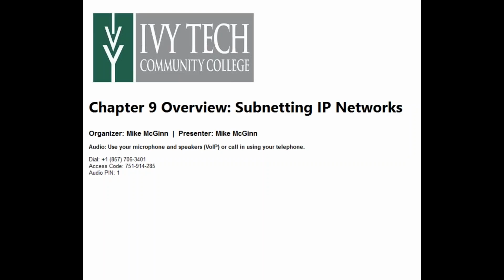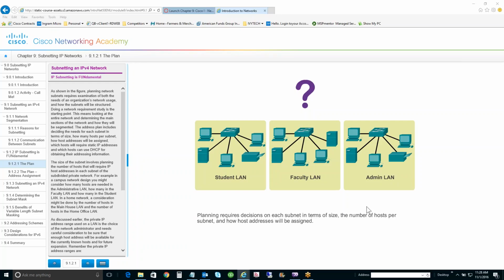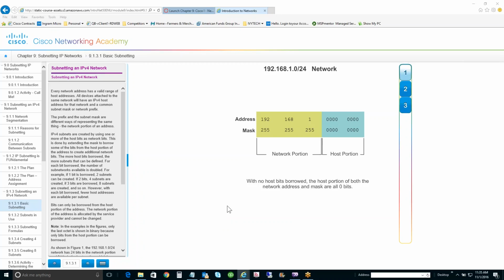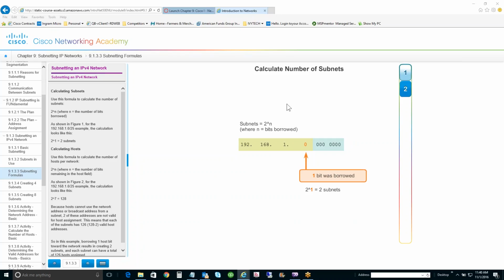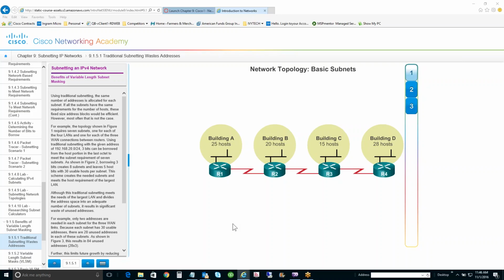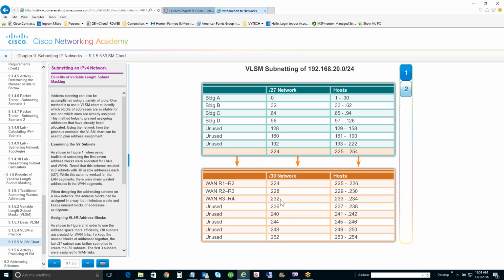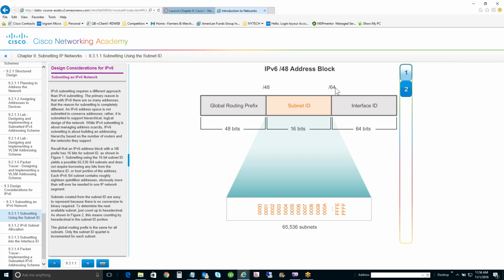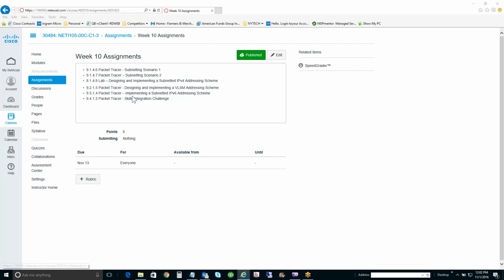Overview Chapter 9 Subnetting IP Networks